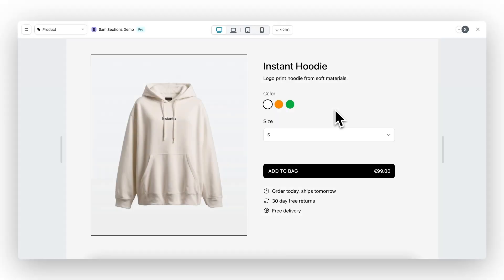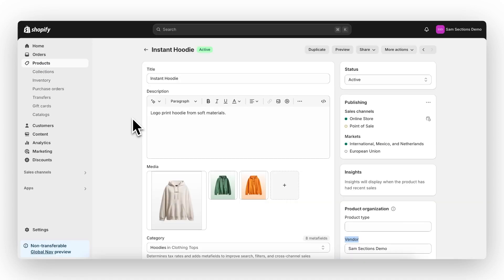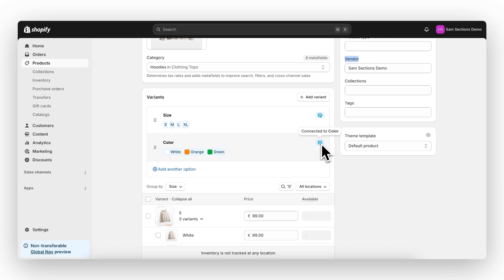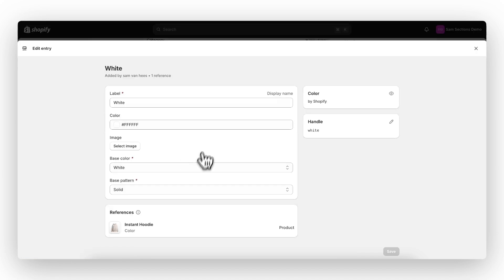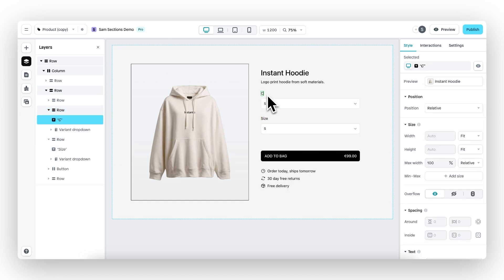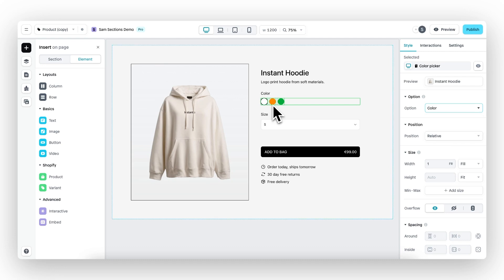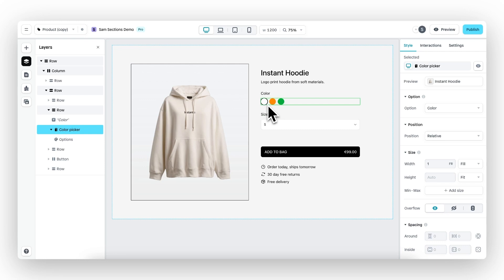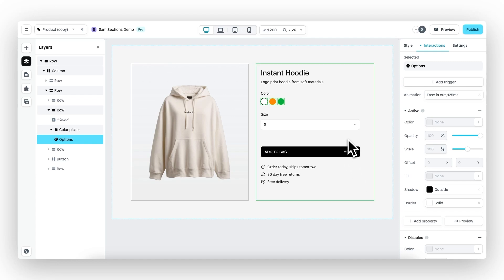Instant update: Color Variant Picker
Introducing the Color Variant Picker! Give your customers a more engaging and interactive way to explore product colors. With our new variant picker element you can create custom color swatches in seconds.